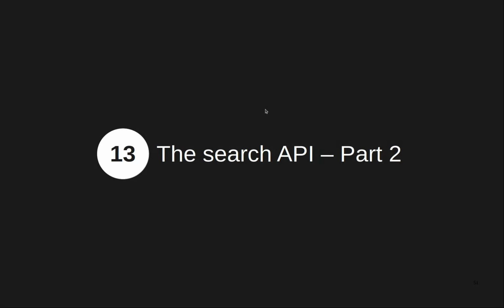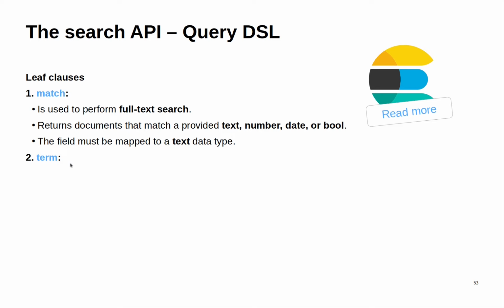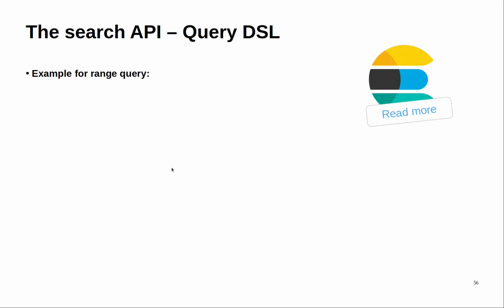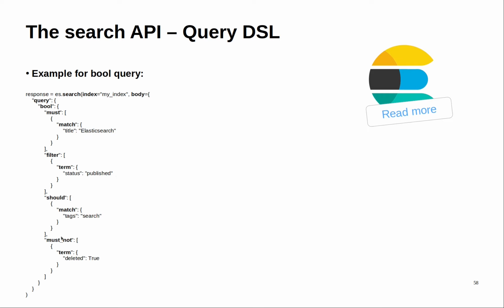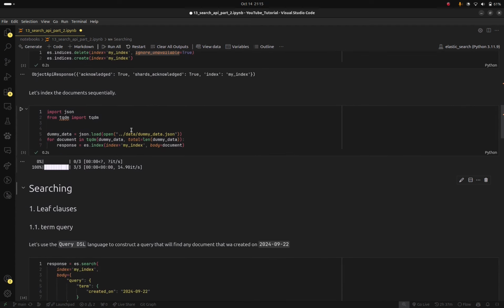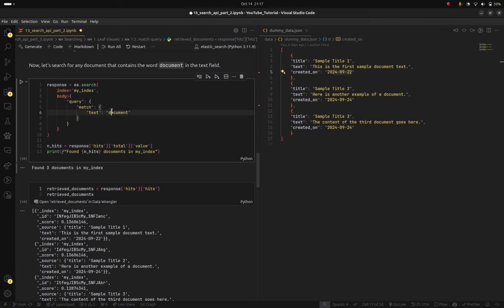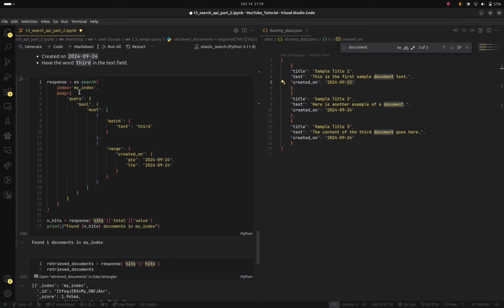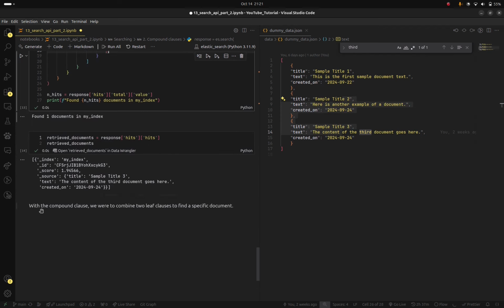ElasticSearch in Python #13 - The search API - Part 2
In this video, I will show you how to use the query DSL (Domain Specific Language) in the search API in ElasticSearch. This is the second video that explains the search API.

The search API allows you to leverage the indices you've built to create things like:

- Search engines
- Recommendation systems
- Real-time dashboards
- Log data analysis

In this second video, you will learn about the query DSL language, you will the two different clauses that you can use to customize the search behaviour. After that, we will see how to implement some of the things that you will learn in this video in code.

⭐️ Contents ⭐️
(00:00) Intro + slides
(05:54) Code time
(11:02) The end